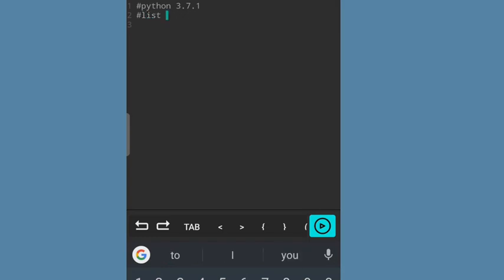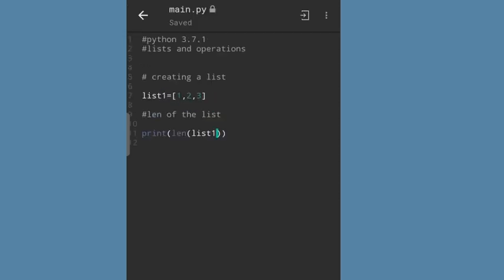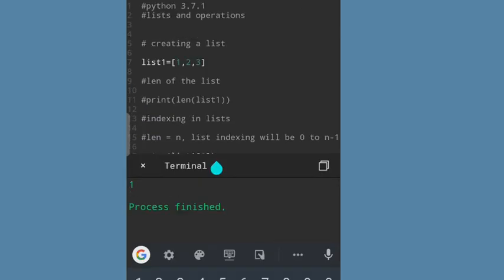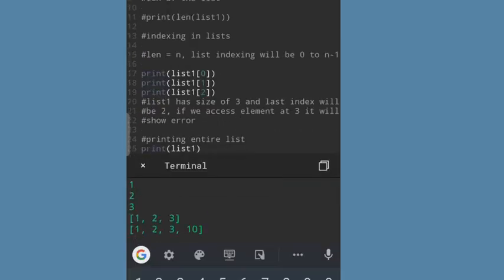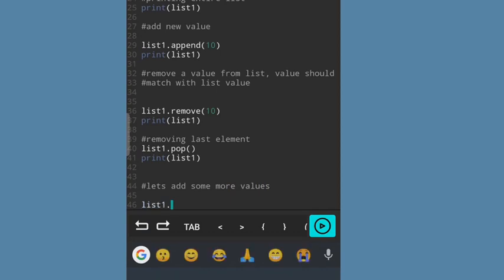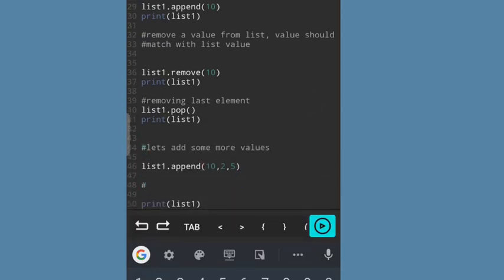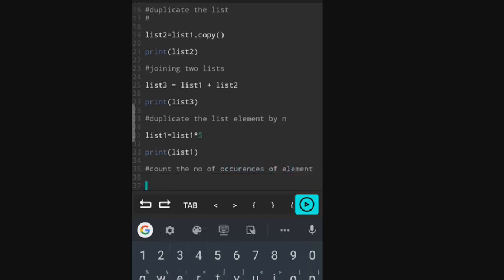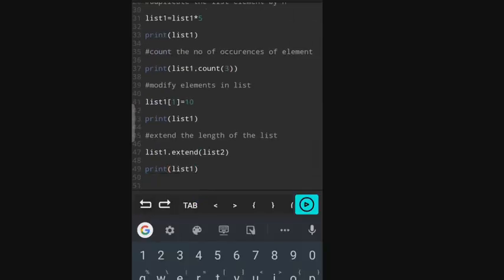Python List || append,extend,remove,pop,join explained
In today's video, I have explained, what is a list, how to create a list, how to add new values to lists, how to extend the list, how to remove an element in a list, how to join two lists, how to sort a list, how to copy a list, how to delete a list and how to handle errors with the lists in python.

Please comment with your suggestions and if I missed anything to explain please let me know.